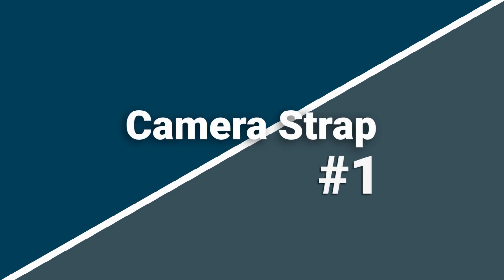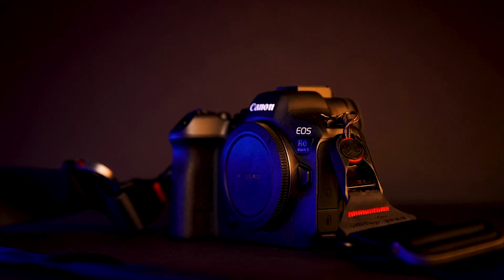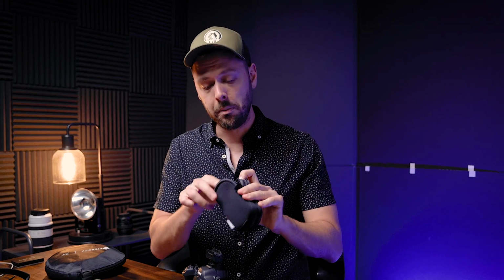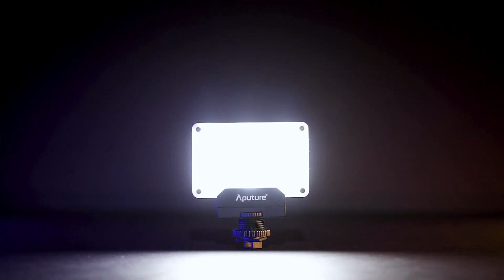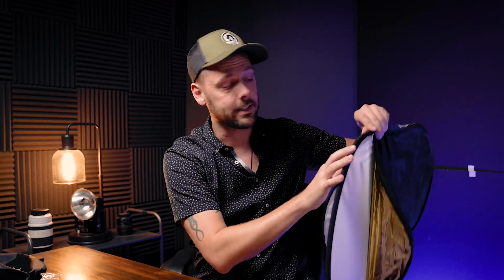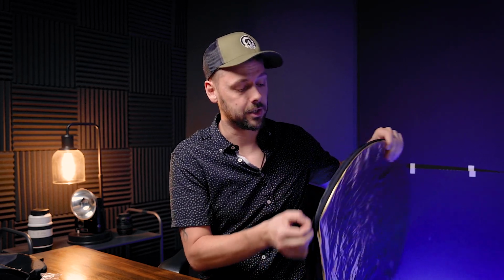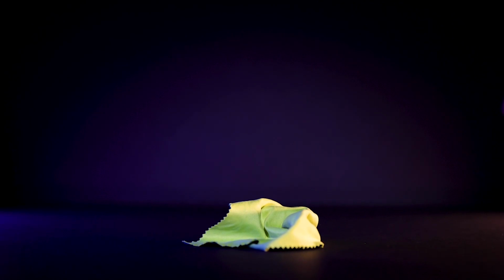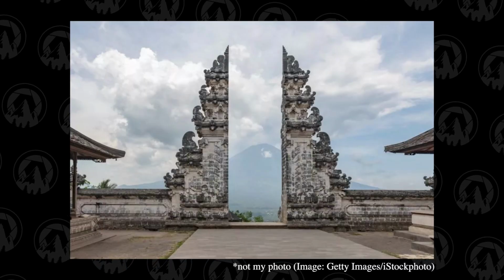Top 5 USEFUL Items ALL Photographers need in their Camera Bag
Peak Design (Big Strap, shown in video)
Peak Design (little Strap)
32” 5-1 Reflector
43” 5-1 Reflector
40x60” Oval 5-1 Reflector
SanDisk SSD
Aputure AL-M9
Aputure MC-Pro
Canon EF Nifty 50
Canon RF Nifty 50
Nikon Nifty 50
Sony Nifty 50

There are so many items’ photographers can buy and every week there seems to be another one. And don’t get me wrong, I love them all. From camera gear to lenses, from Hard drives to cool inventions to make taking photos easier. There is always something new. But, once you buy all this cool stuff, you find yourself using only a handful of items on every shoot.

So in this video I cover the handful of items that I have found extremely useful and that almost every photographer will be able to use like I do.

My Gear:
Prime Lenses:
Canon:
Sony:
50 mm
85 mm

15’ Tether Cable
32” 5-1 Reflector
43” 5-1 Reflector
40x60” Oval 5-1 Reflector